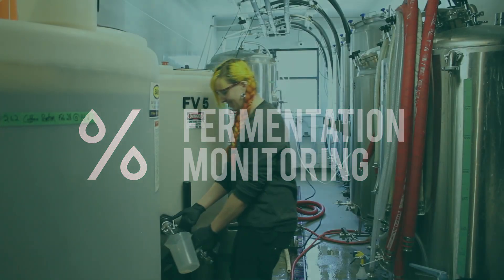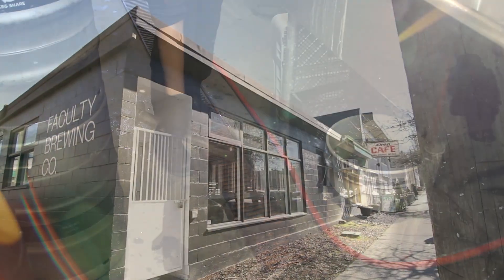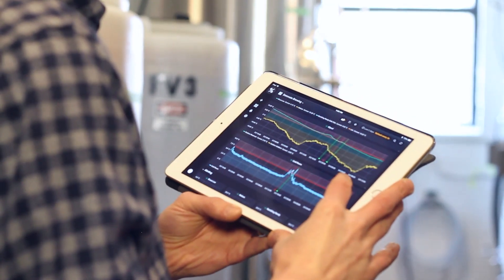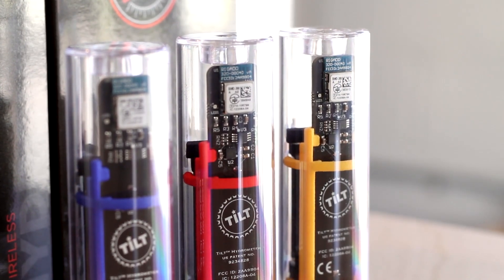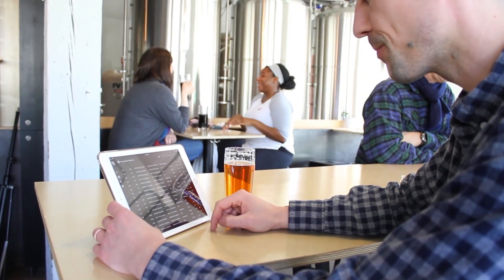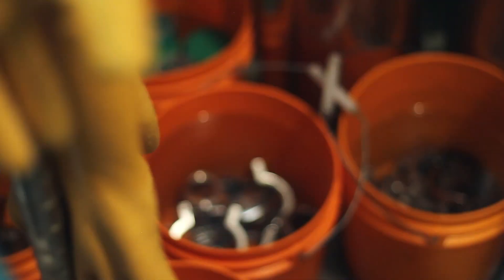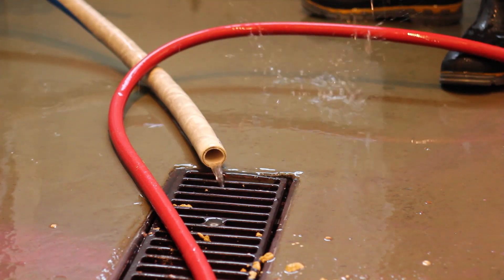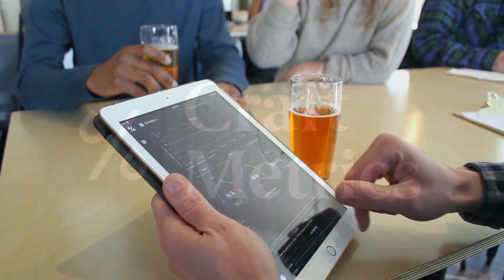Fermentation Monitoring — Craft Metrics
The Craft Metrics Fermentation Monitoring system measures temperature and gravity around the clock, providing graphs for real-time remote access, and long-term record-keeping.